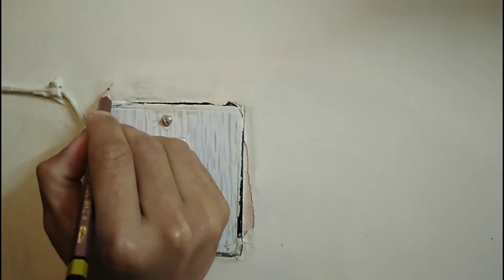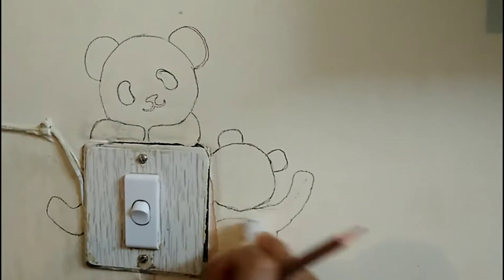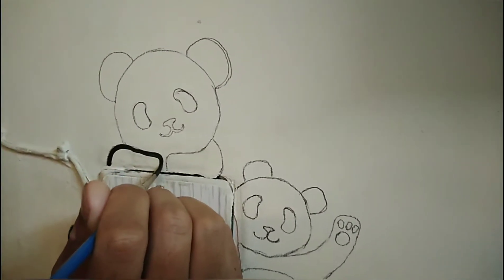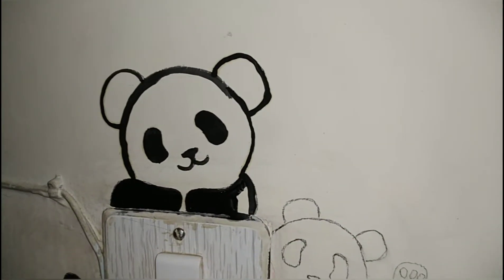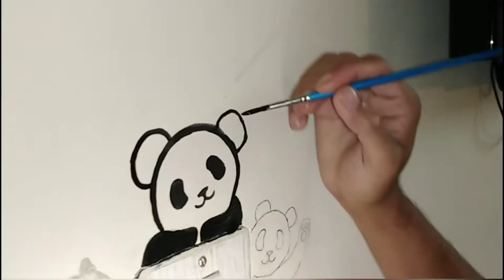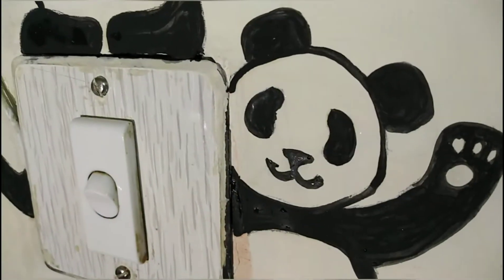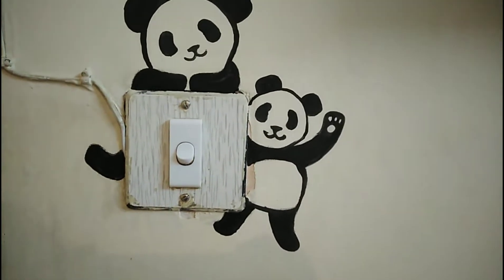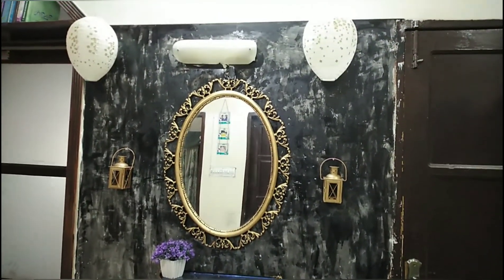Wall Art Ideas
New video by Learning Station